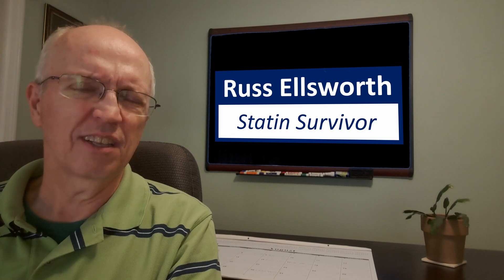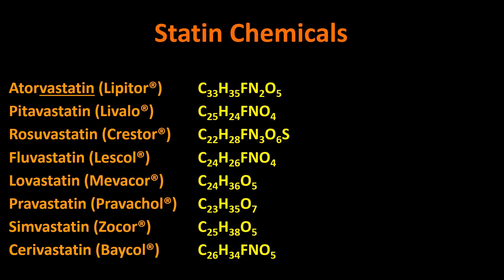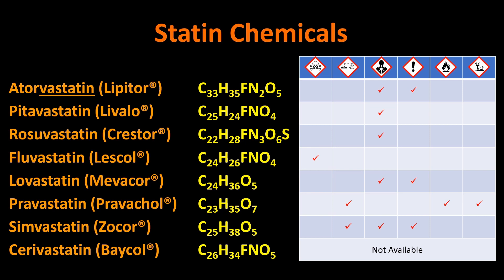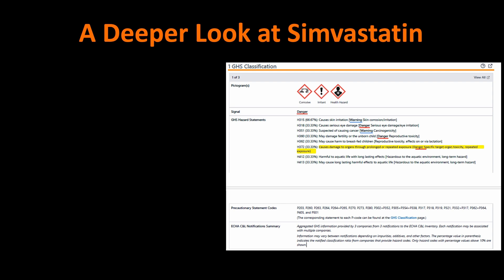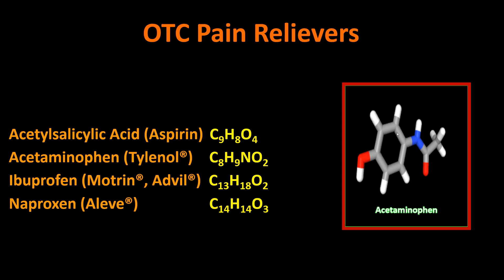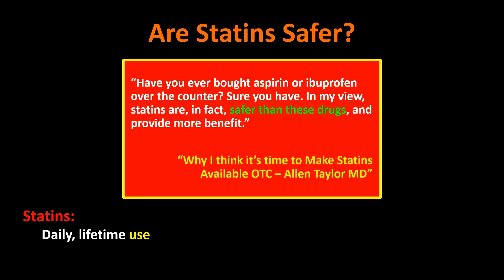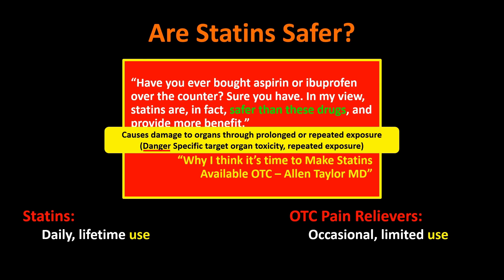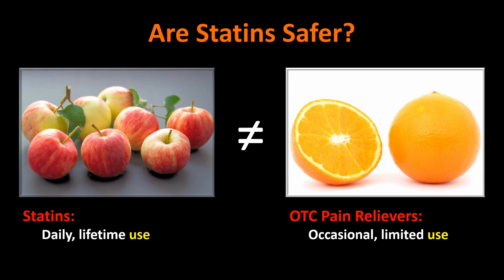Statins are safer than Tylenol? Hold on a Moment....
One of the sillier statements I've ever read about statins is that they are safer than Over-the-Counter pain-relievers such as Tylenol(R) and Ibuprofen. In this video I look at the chemical hazards associated with these drugs and identify the main reason why the statement is a fallacy - and it's not because the OTC pain-relievers are particularly safe!

Referenced Article:
Why I Think It’s Time to Make Statins Available Over-The-Counter, July 10, 2017
By Allen J. Taylor, MD, Chairman of Cardiology, MedStar Heart and Vascular Institute

I do not know if Dr. Taylor still holds this position.

Chemical data on various statins and OTC medications

From this site you can search for various chemical compounds.

From there you can see the chemical formulae and the 3D structure. You can also click on the "Laboratory Chemical Safety Summary (LCSS) Datasheet" link to see the hazrd data for the chemical.